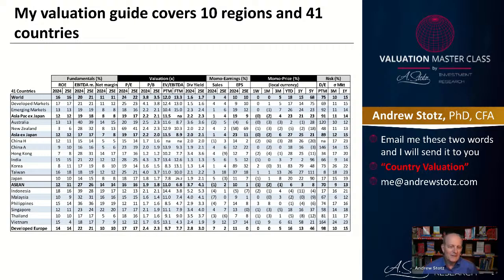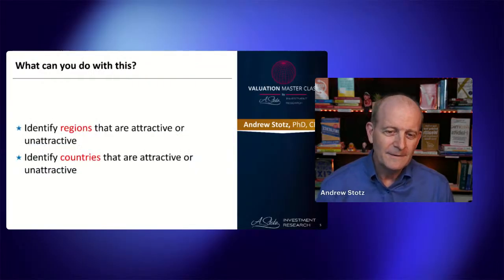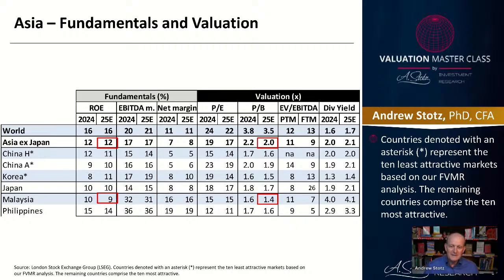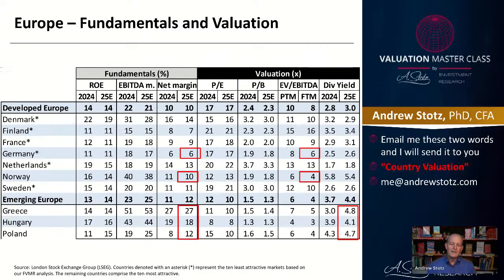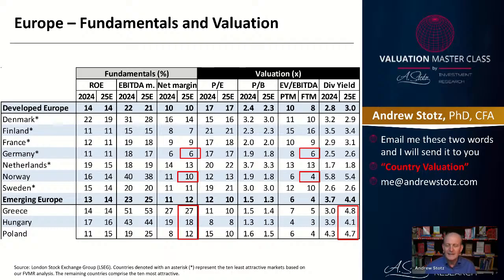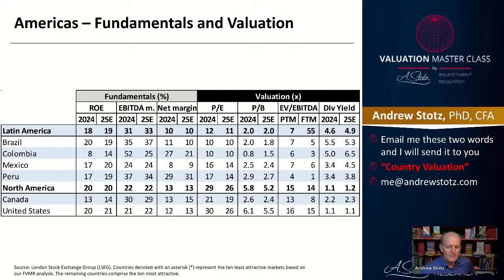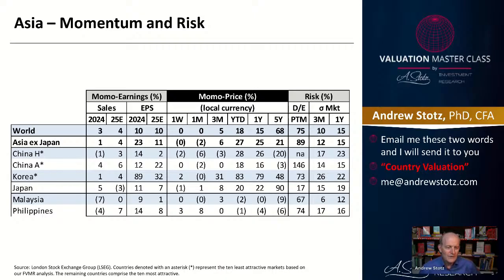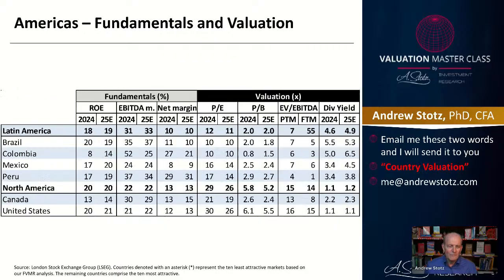Are low P/E stocks actually cheap?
Be part of the Valuation Master Class Show, a daily 30-minute live experience where I help you master valuation in months, not years.

Each session is designed to provide you with practical insights, clear thinking, and the kind of guidance that actually moves your finance career forward.